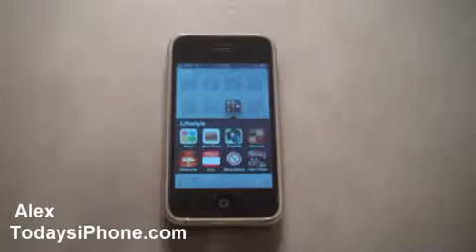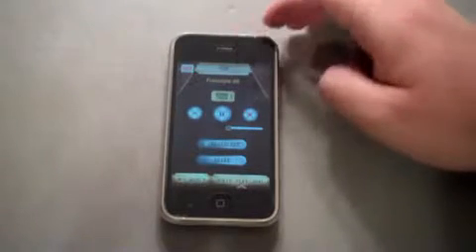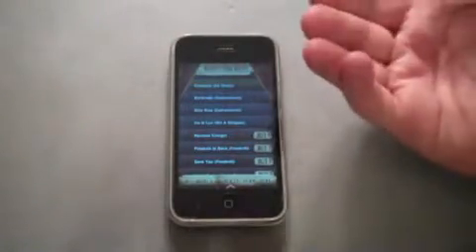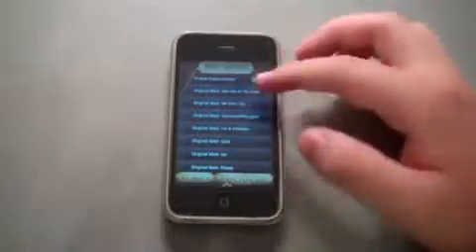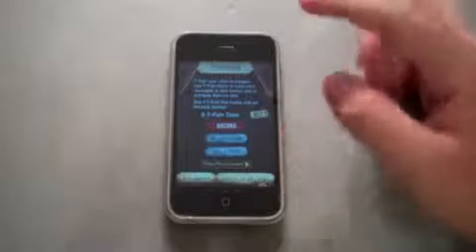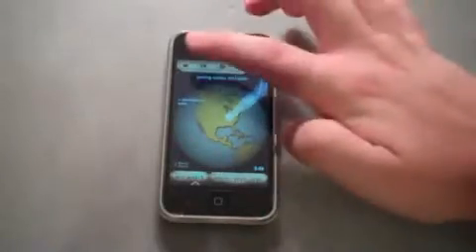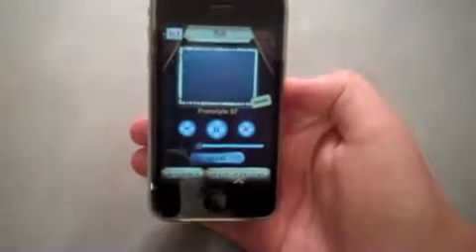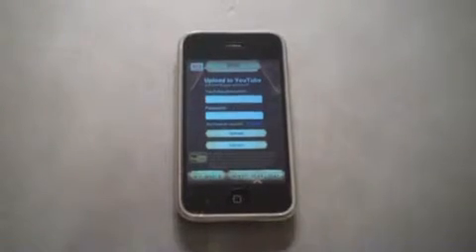TiP iPhone App Review I Am T Pain